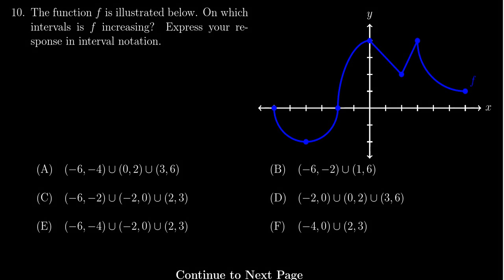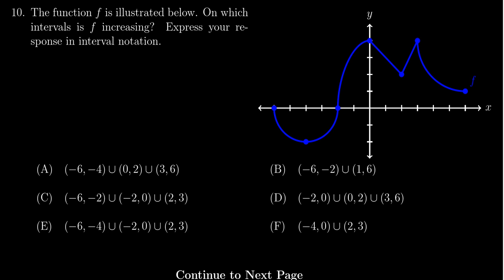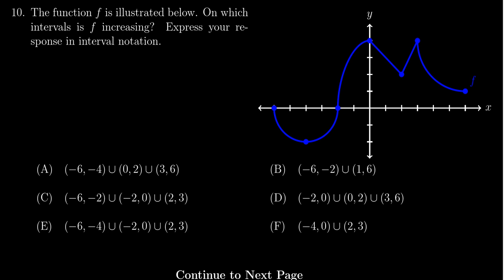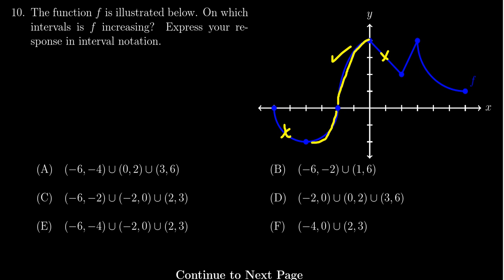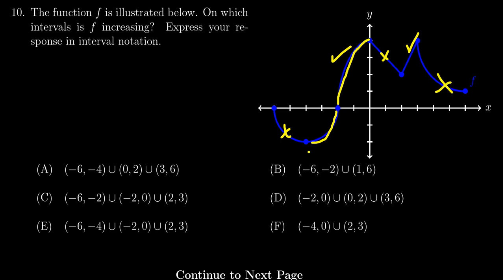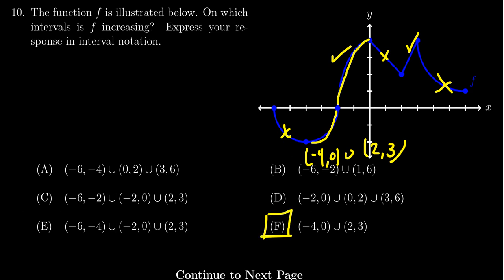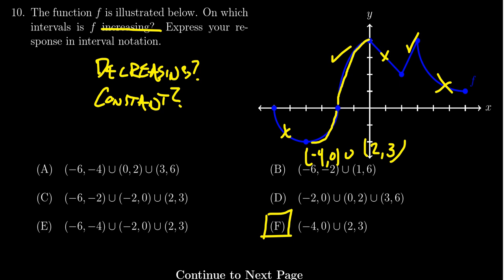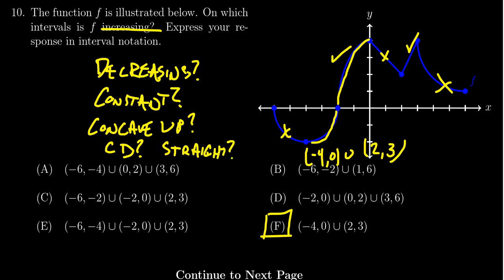Math 1210, Exam 1 - Question 10